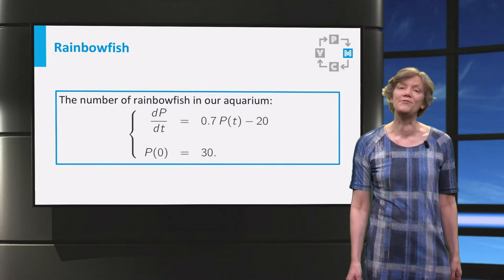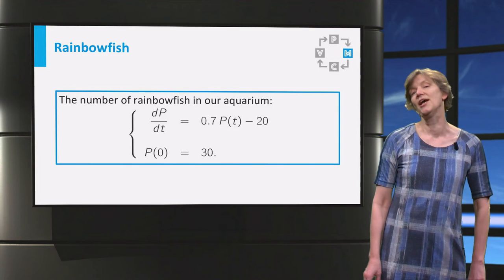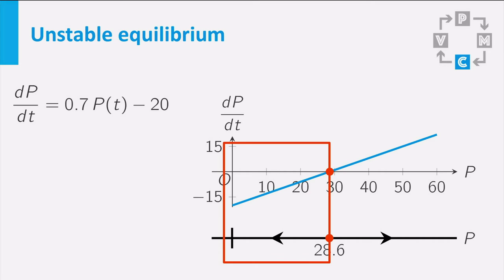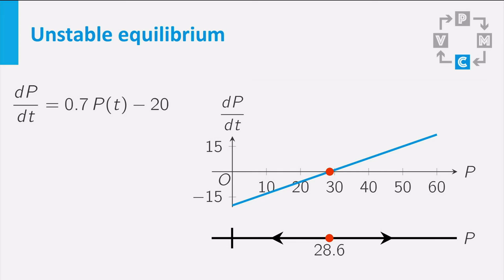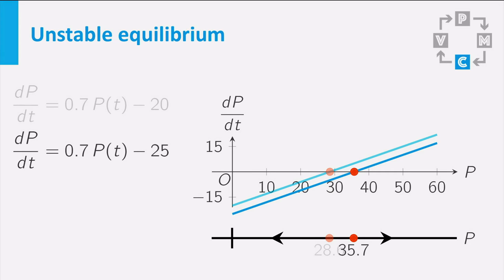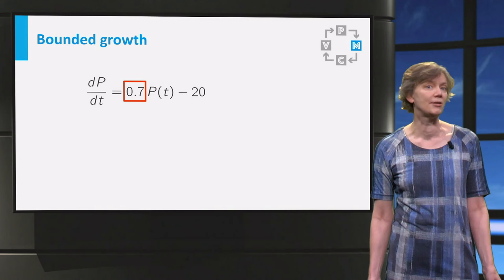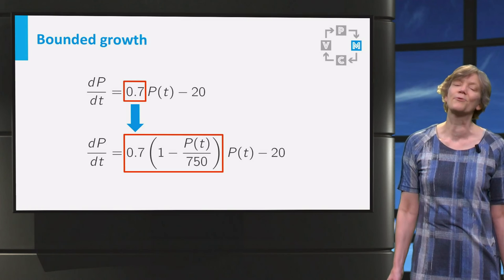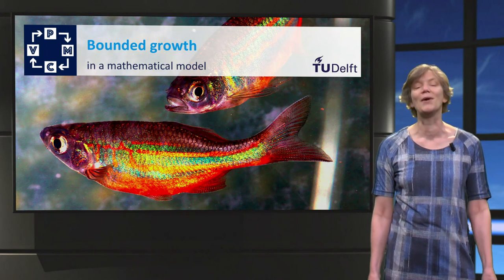A mathematical model for bounded growth - Mathematical Modelling - Mathematics - TU Delft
How can you model a population that does not grow endlessly? In this video a differential equation is derived for bounded growth. This video is part of the online course Mathematical Modelling Basics, by TU Delft on edX.